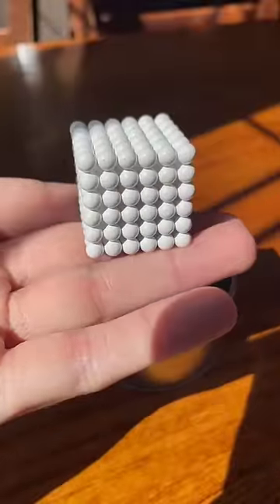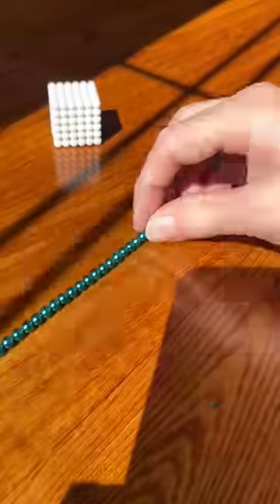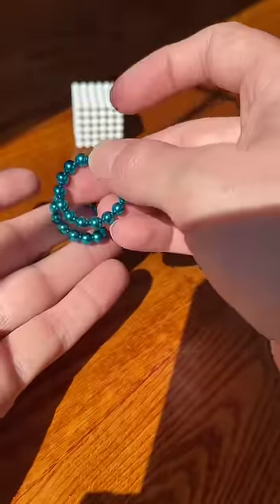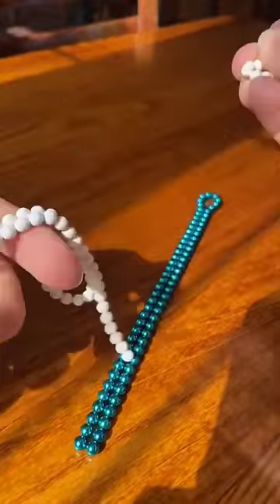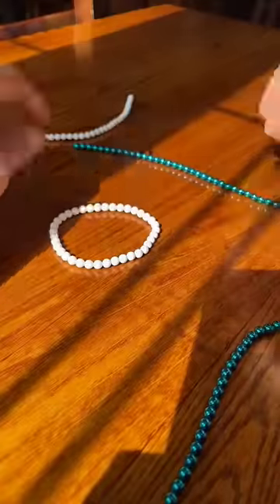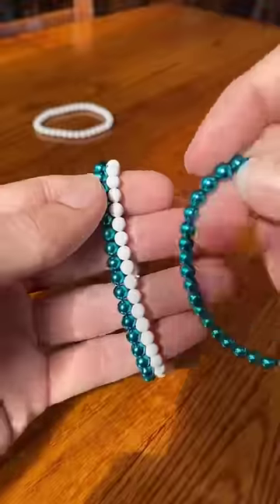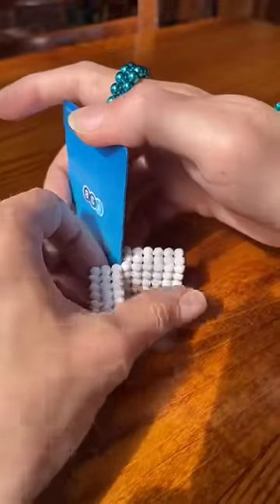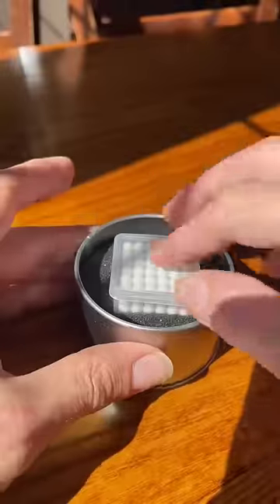Small magnetic 🧲 balls and different things are made 🙂🙂